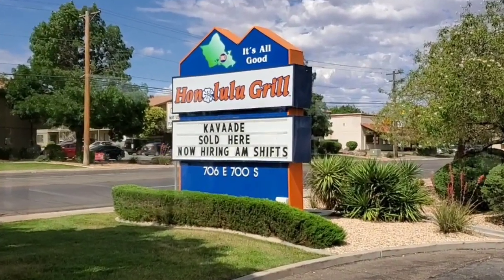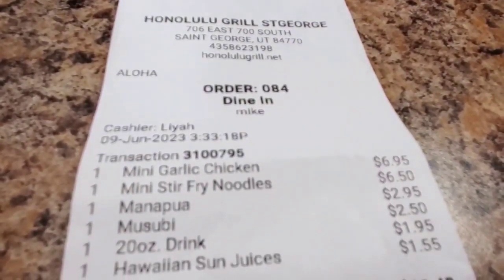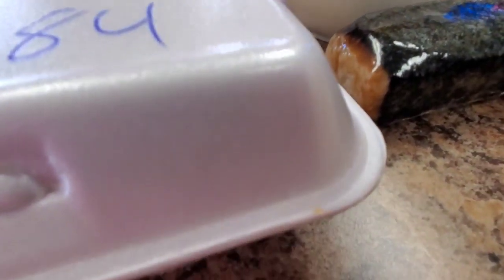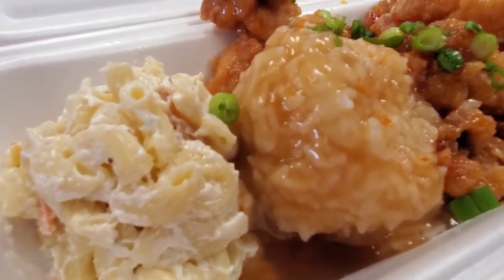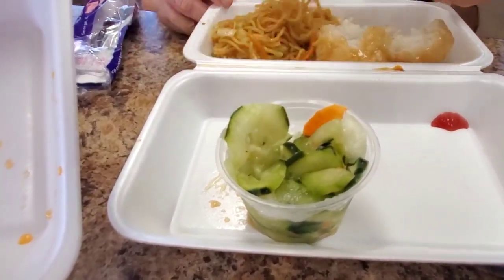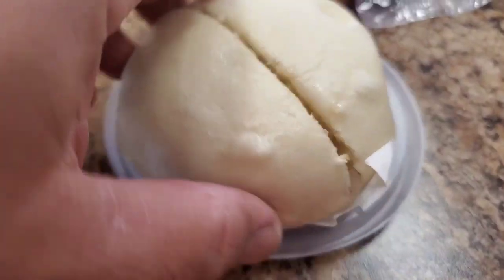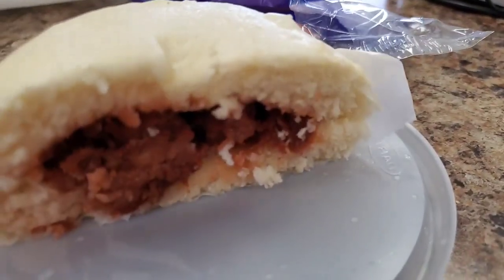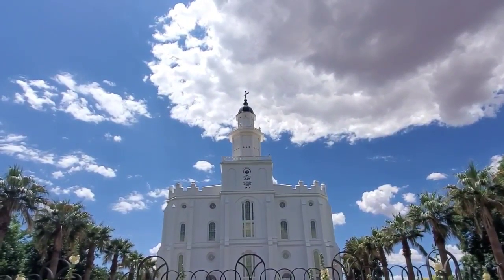Hawaiian Food In Saint George Utah? - Honolulu Grill - Is It Good?